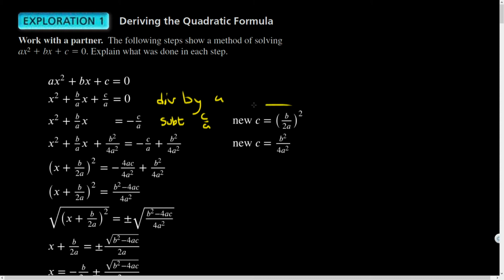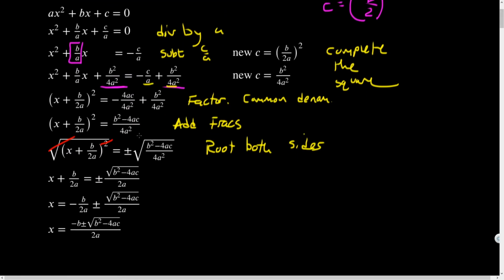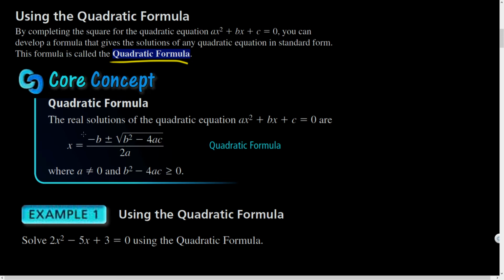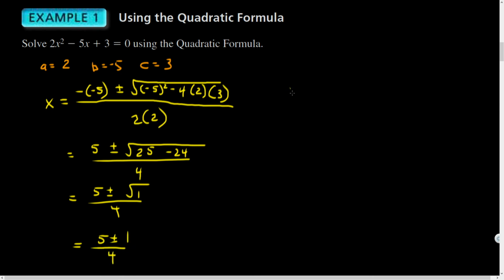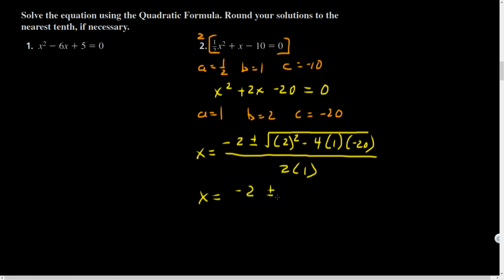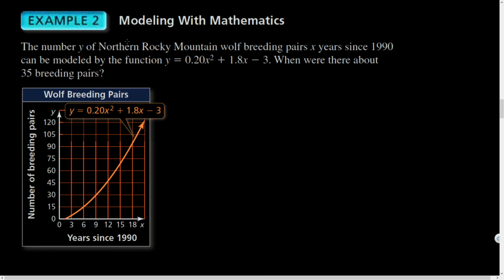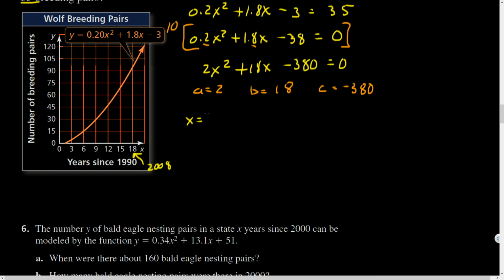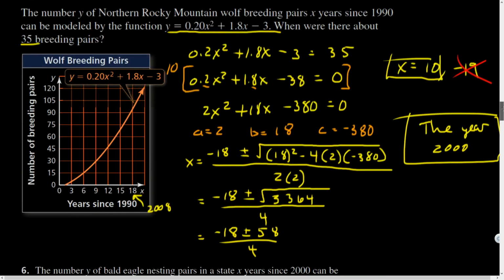Alg1.09.05 Solving Quadratic Equations Using the Quadratic Formula